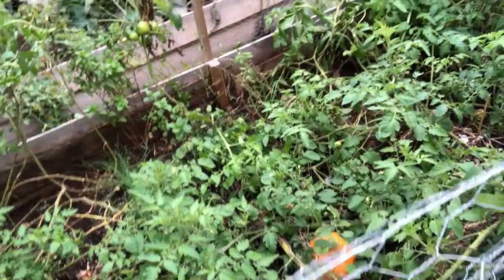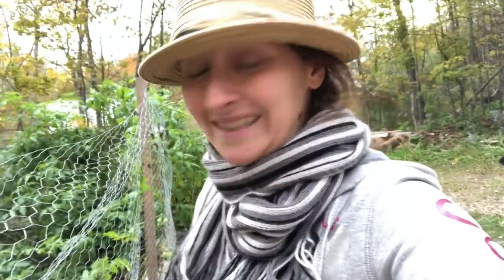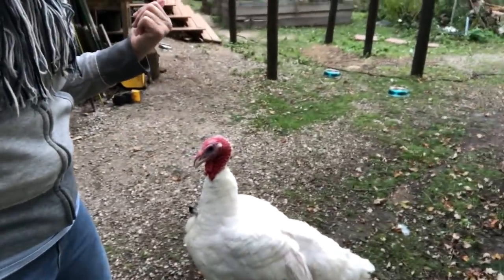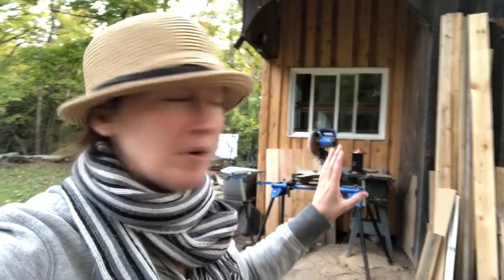Fall Kitchen Garden Tour and homestead Update ~ How to Grow a Garden with Scarlett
For more videos on chickens, ducks, goats, and Russell the miniature horse, join me over on my newest channel: How to Homestead with Scarlett Damen

You can also join me on Facebook, Instagram, Pinterest, and Twitter where I often post photos, updates, and bloopers.

SCARLETT'S YOUTUBE CHANNELS
How To Homestead with Scarlett Damern
How To Grow A Garden with Scarlett
Watercolor by Scarlett Damen
Bo and Scarlett Just for Fun

Scarlett is an artist, entrepreneur, homesteader and a passionate gardener.